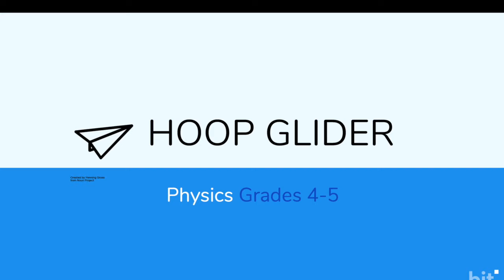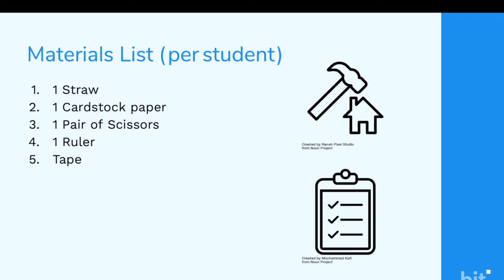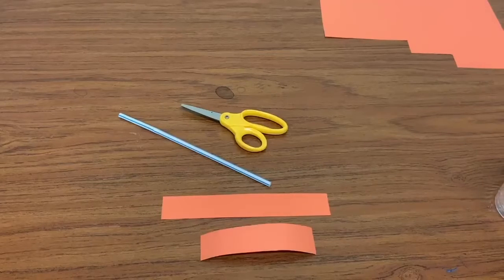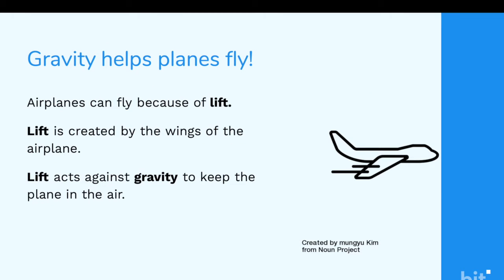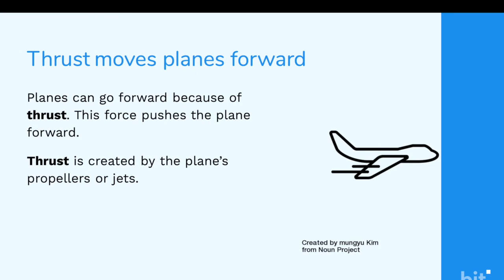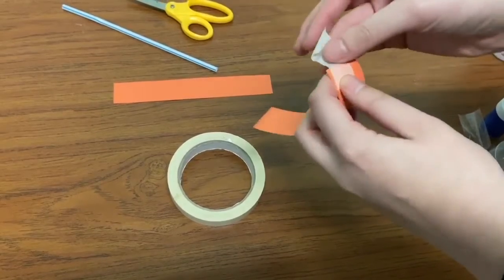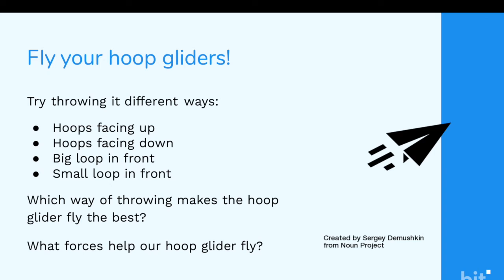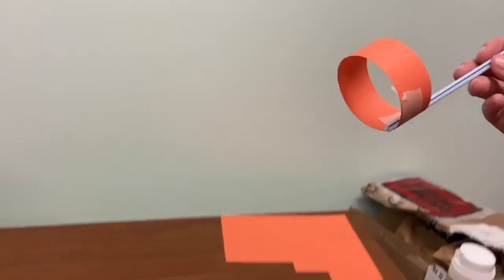Hoop Gliders Lesson Training